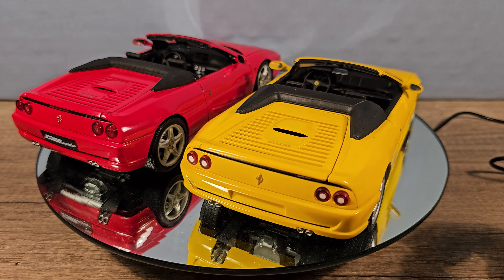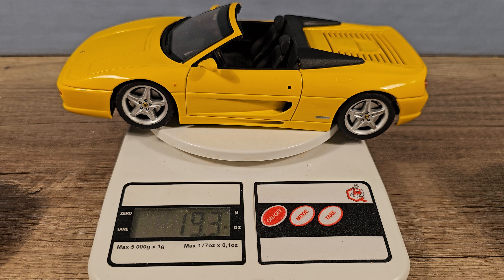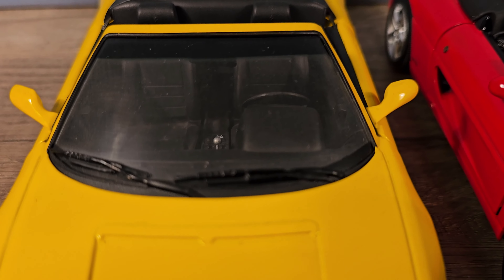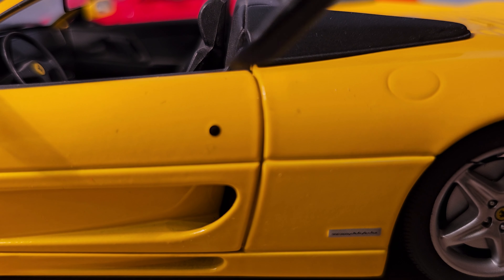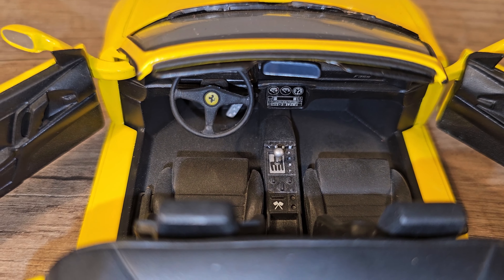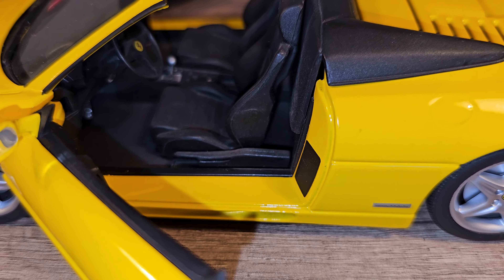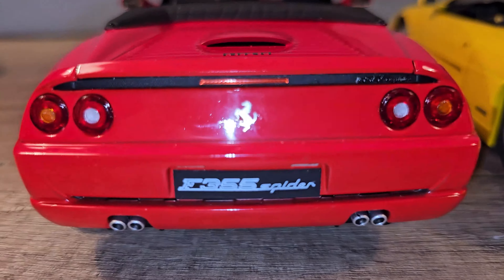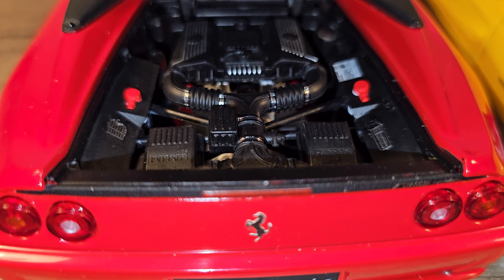Hot Wheels -VS- UT models Ferrari F355 spyder scale 1/18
A cheap ferrari vs a expensive ferrari model, what do you get for that extra money?